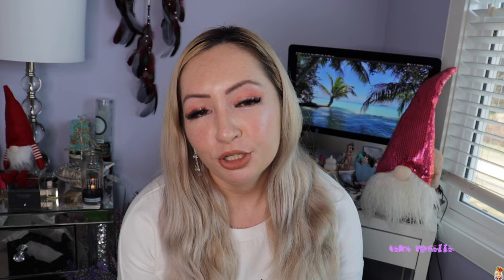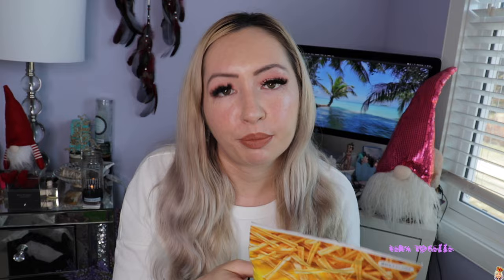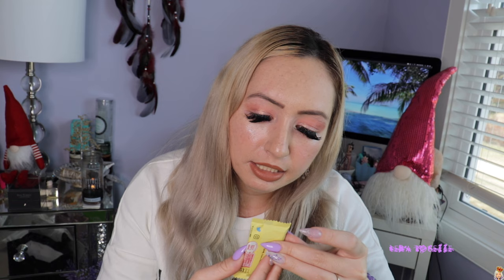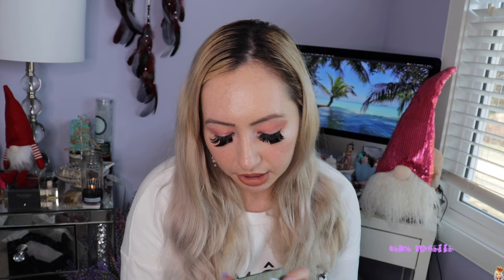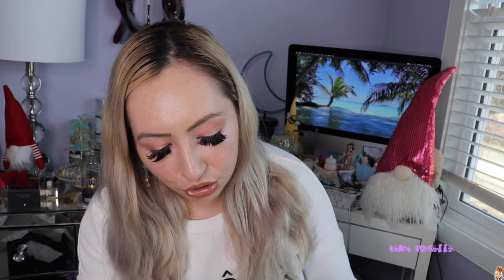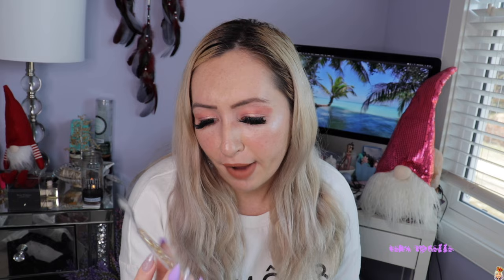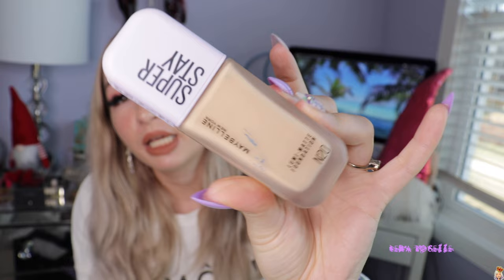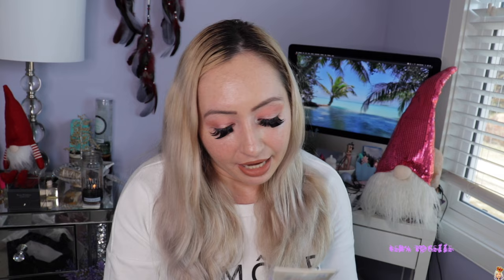HUGE JAPAN HAUL 2024 | SNACKS, STUDIO GHIBLI, MIFFY, STATIONARY & MAKEUP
What I bought in Japan! A haul of random items from food, snacks to the cutest souvenirs!

Deets:
Canon Rebel t7i / Samsung S23 Ultra|imovie| MUSIC BY NCS / intro and outro - You & I - Culture code ft Alexis Donn/ endcap and effects by mattieu